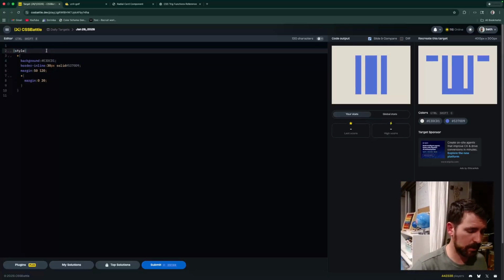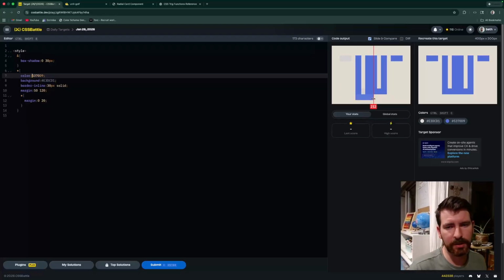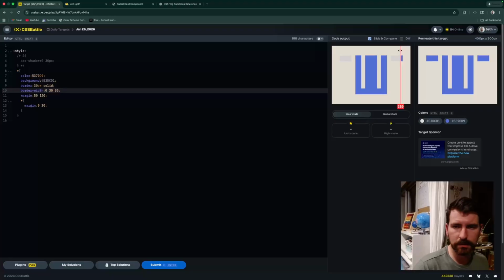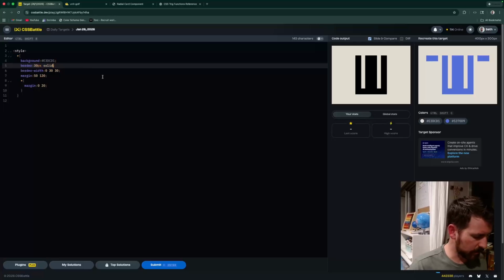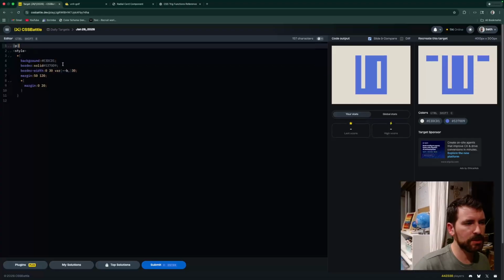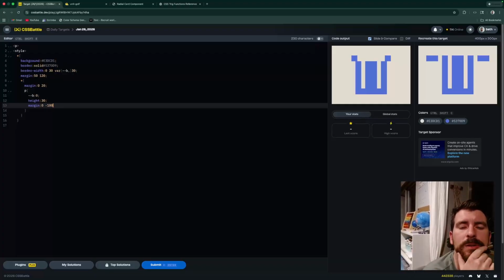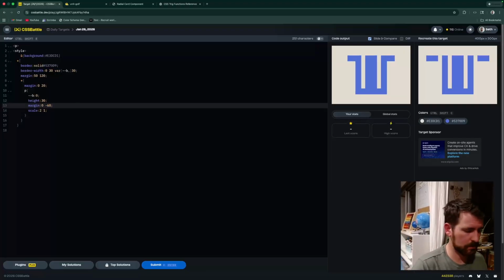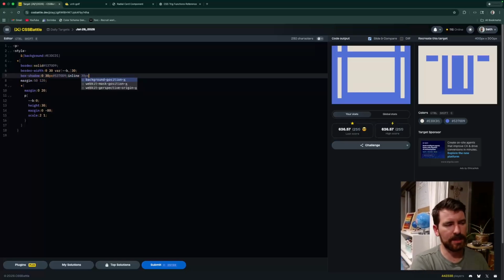CSS Battle Daily Target - Bar Towel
It was another more rushed one but I did still explore a little bit. I think I settled on an ok border solution that can be improved. Final character count: 150.